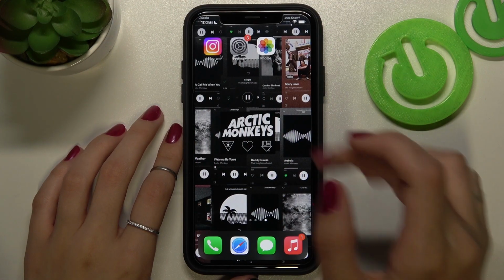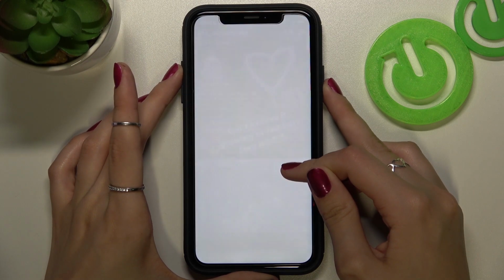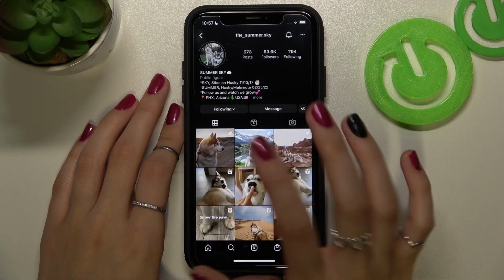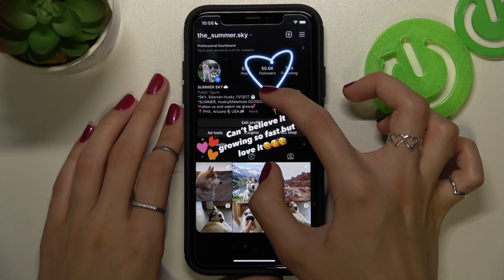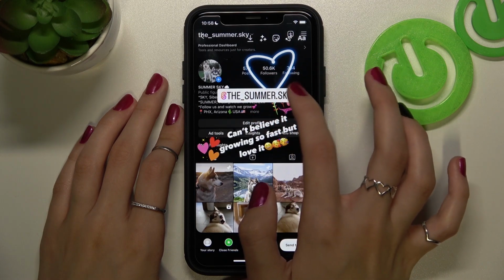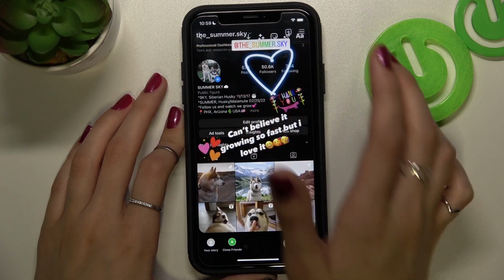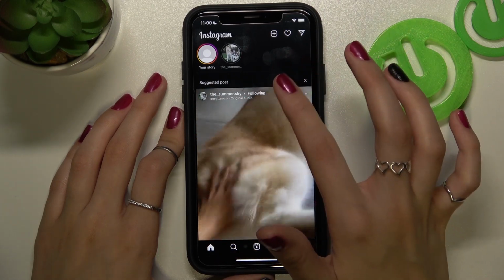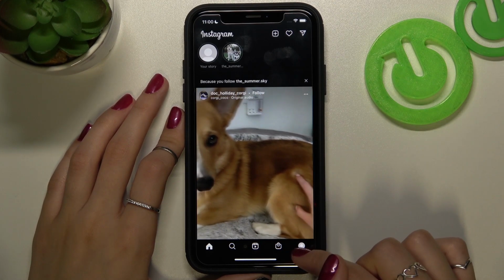How to Repost Story On Instagram If You Are Not Mentioned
Find out more info about Instagram App:
Hi! As you know, Instagram doesn't have an option to share someone's story if you haven't been tagged with it. We have good news for you - let's find a way to make it work! Open this tutorial and find out what method must be used to share a story on your Instagram even if you're not tagged. Visit our YouTube channel if you want to know more about the Instagram app.

How to repost story on Instagram? How to repost someone's story on your Instagram? How to repost story on Instagram if you are not mentioned? How to add story on Instagram if your are not mentioned? How to Repost a Story on Instagram (Even if You're not Tagged!)? How do you repost a post you're not tagged in on Instagram?